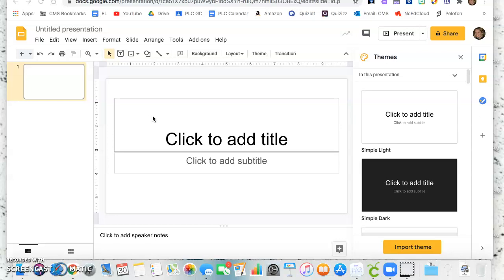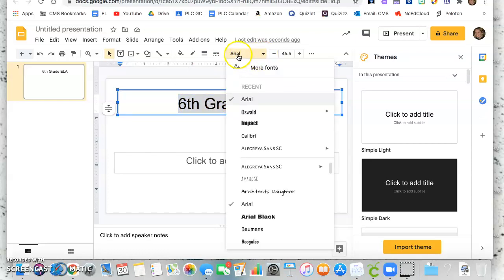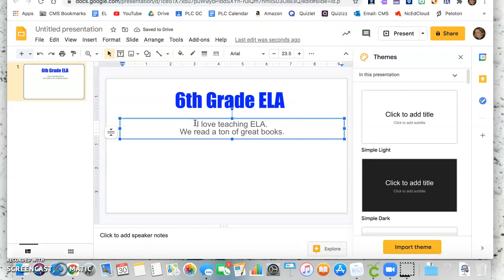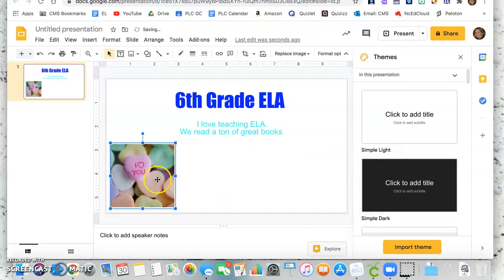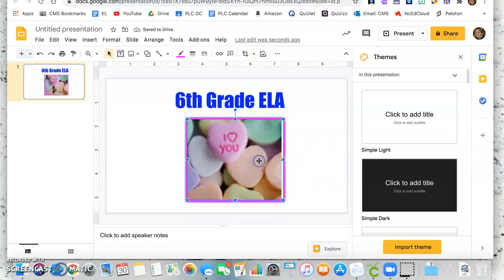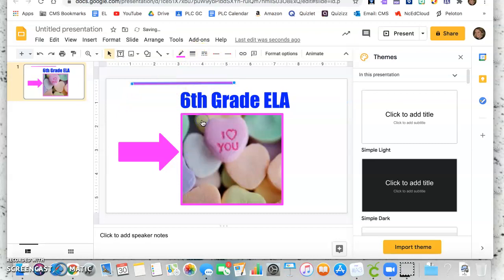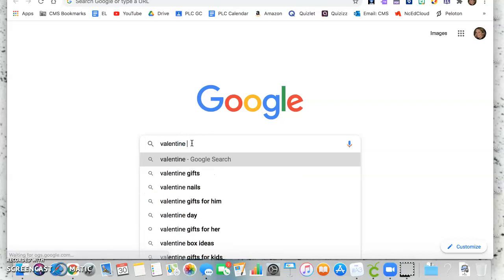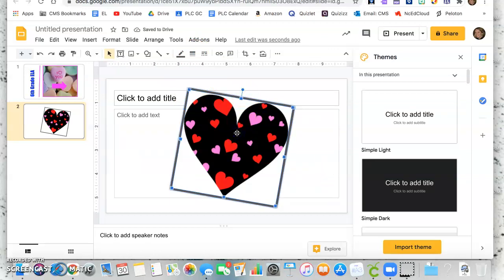How to Create a Google Slide Presentation